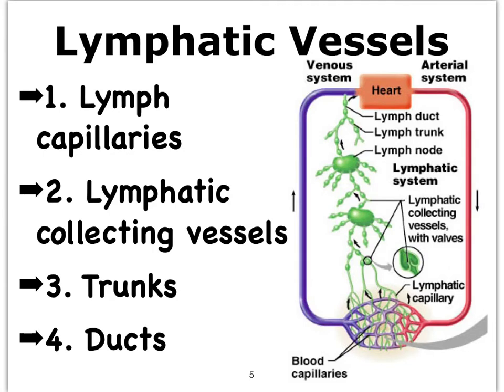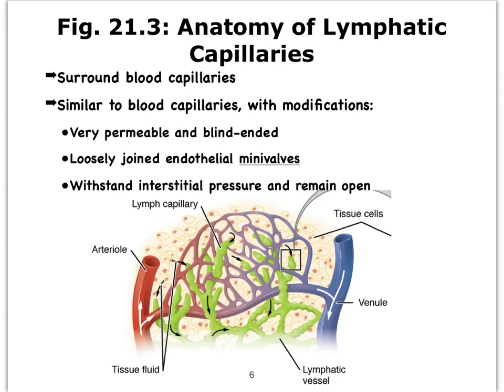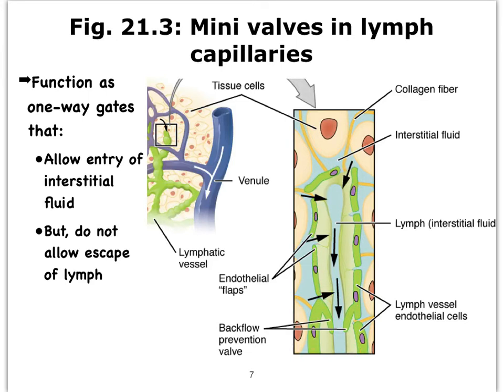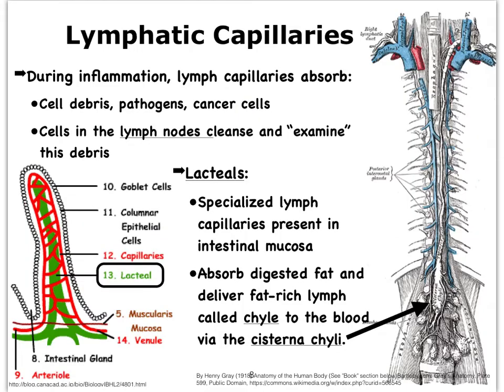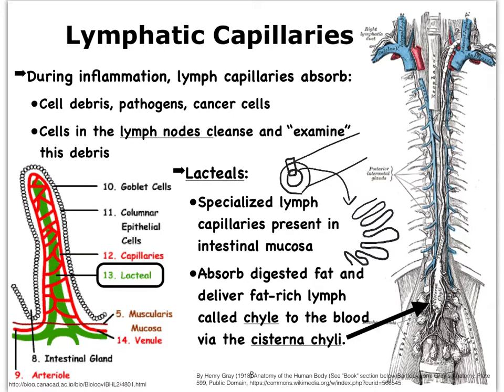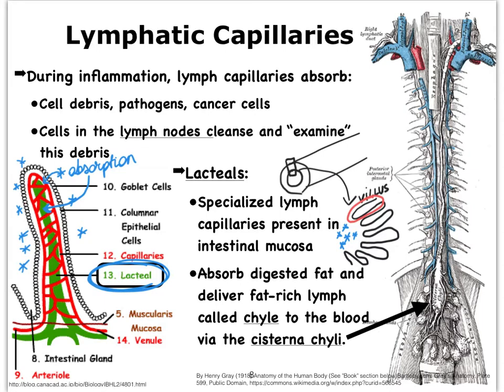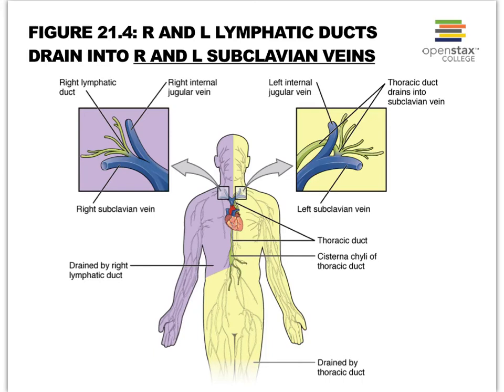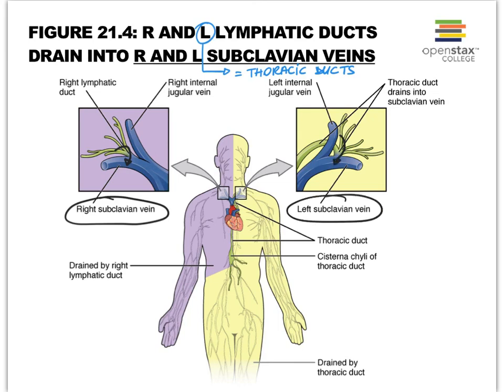04B-Lymphatic System-Lymph Flow